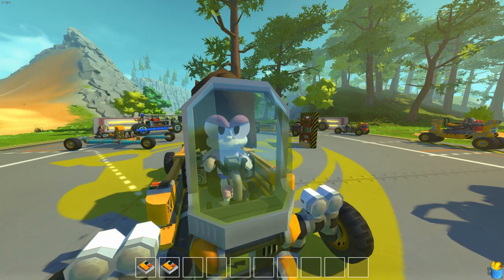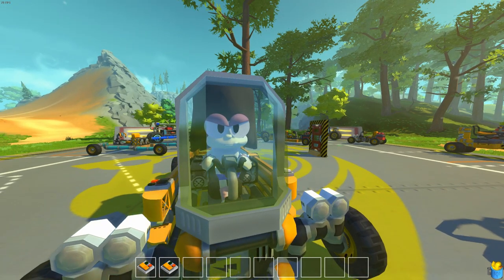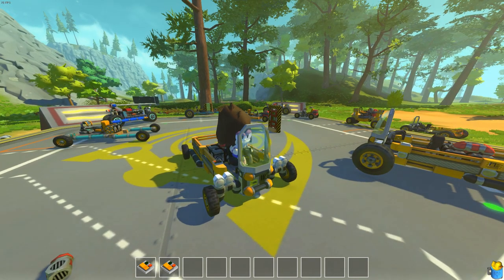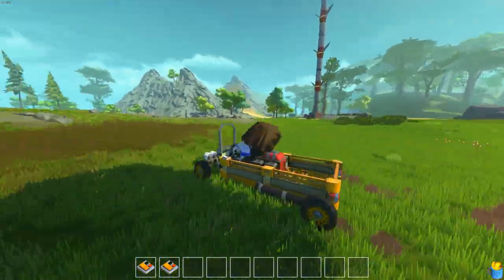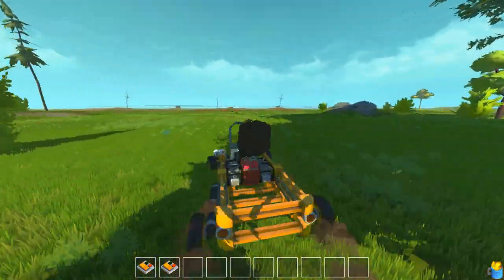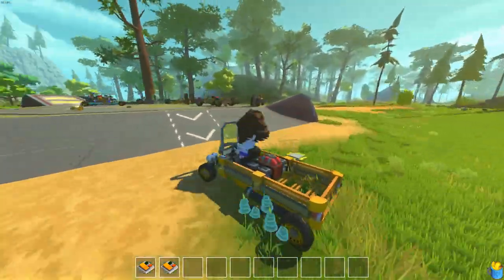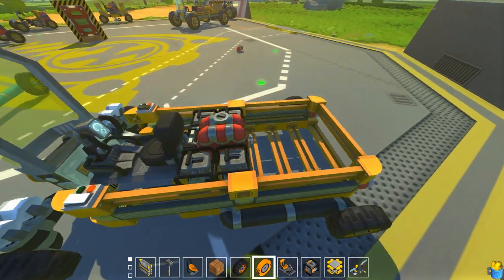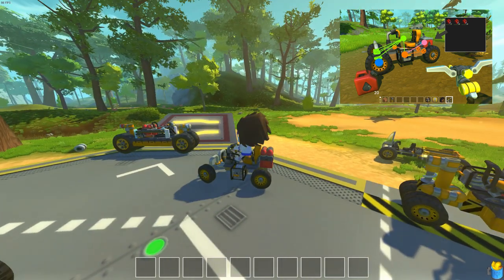Pro Builders Series - Episode 1 - Chaos Control Systems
In this video Chief Engineer shows you:

Two types of Chaos Control Systems - CCS

•Torsion Berring Suspension - TBS's system

•Soft Active Stabaliztion - SAS's systems

•Demonstrates the pros and cons of both systems

Tko Charctor mod by Boxy boy

Check out the Scrap Mechanic Twitter for the latest scrap announcements!